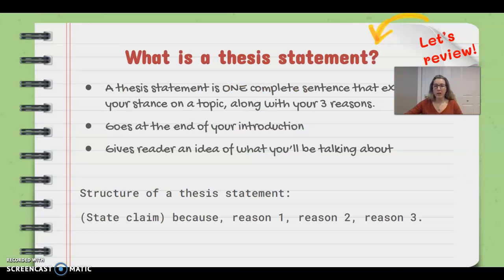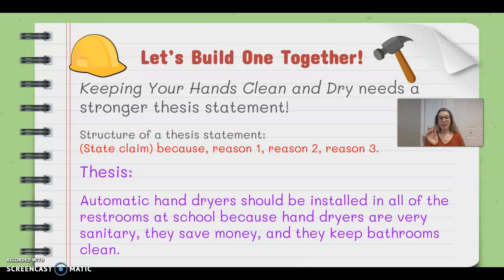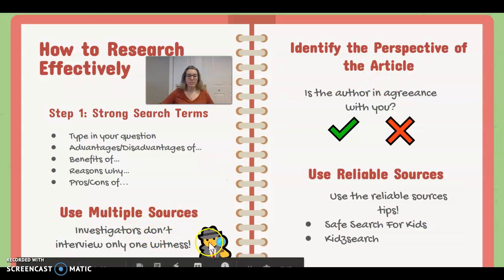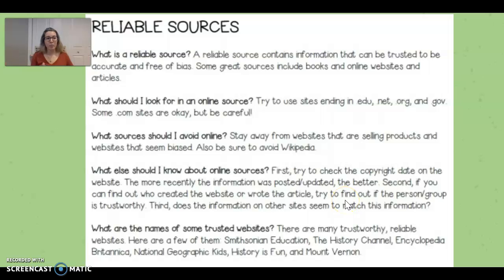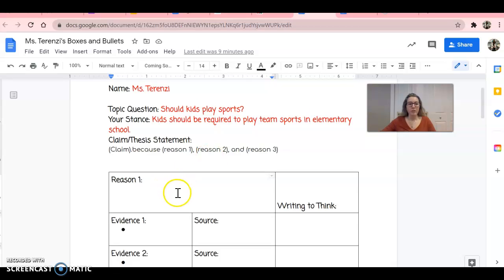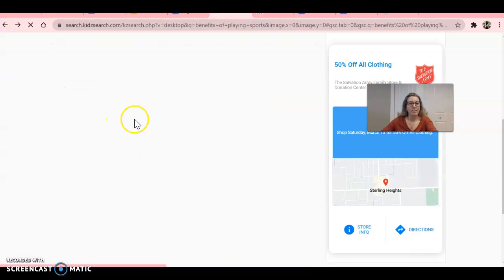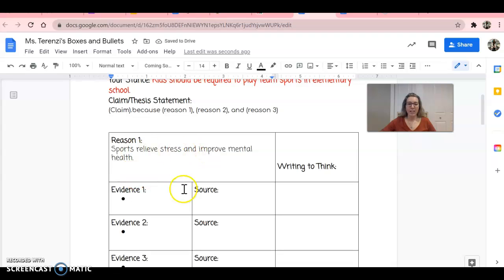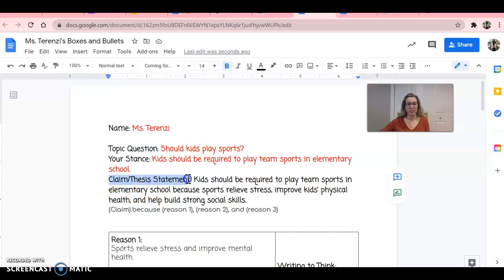Persuasive Session 4